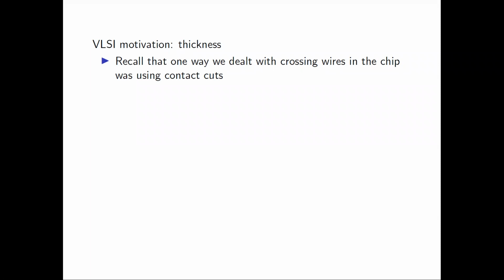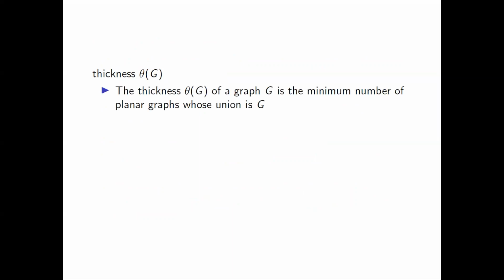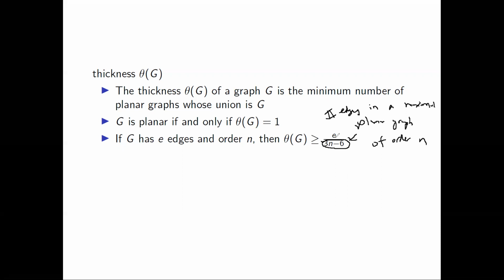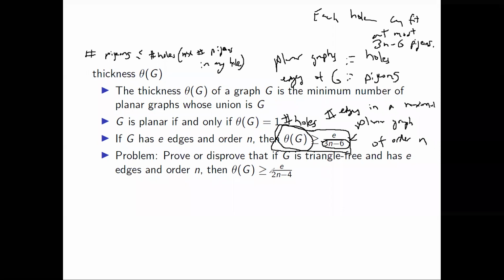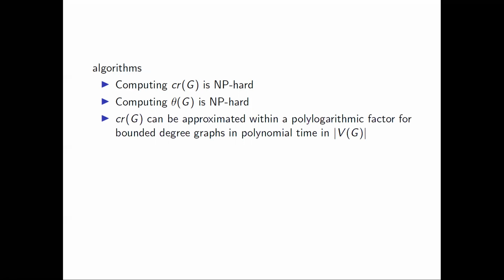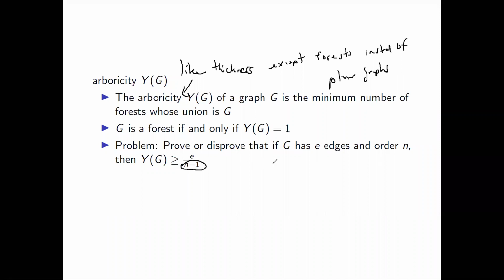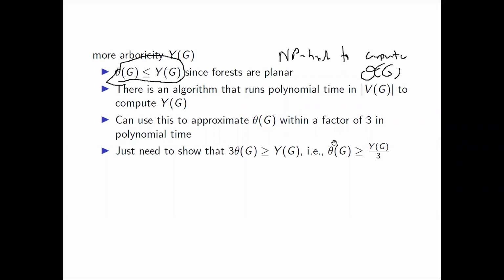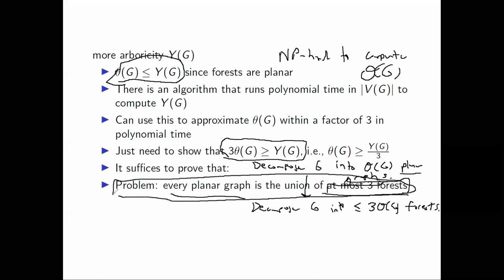Graph parameters in VLSI: thickness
VLSI layers, thickness, bounds, approximation, arboricity